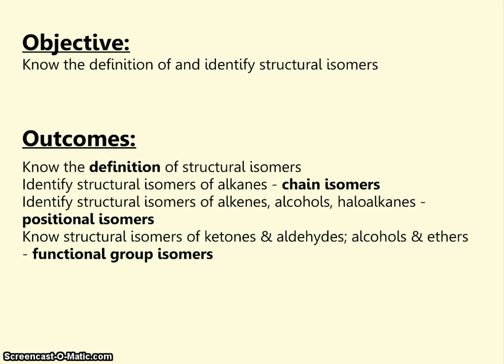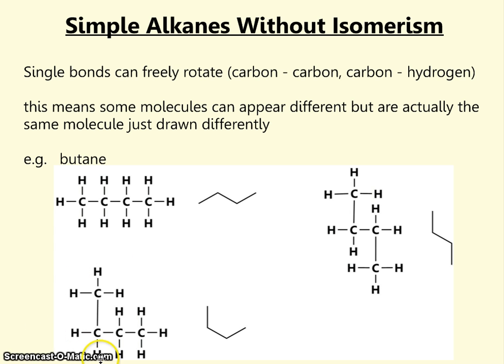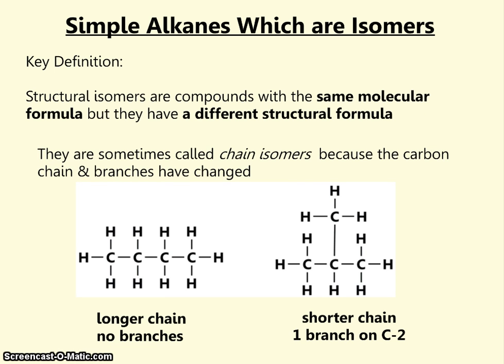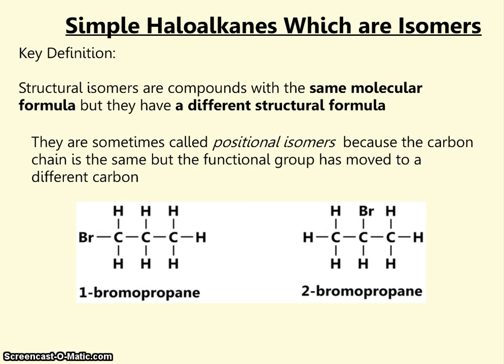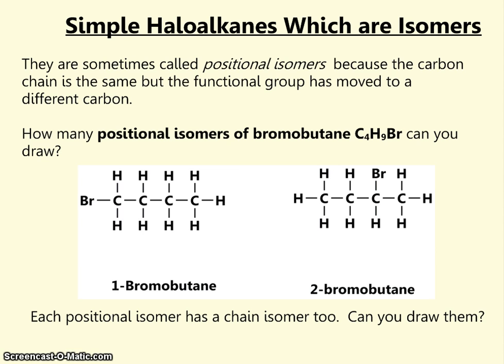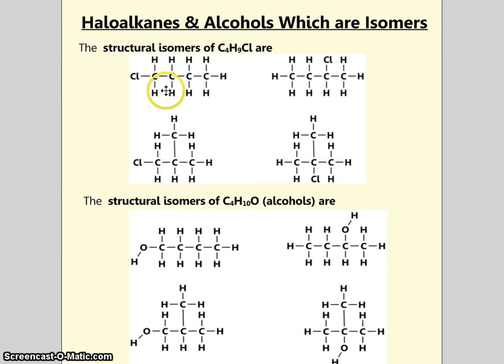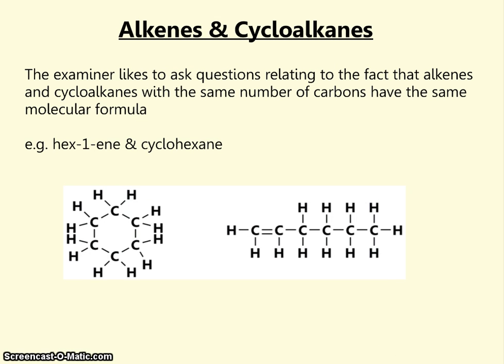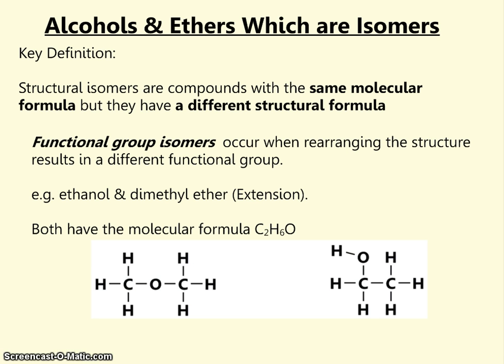Structural Isomers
How to identify the different types of structural isomers